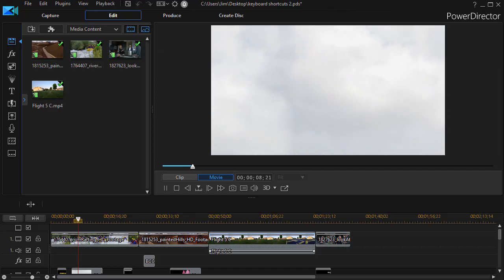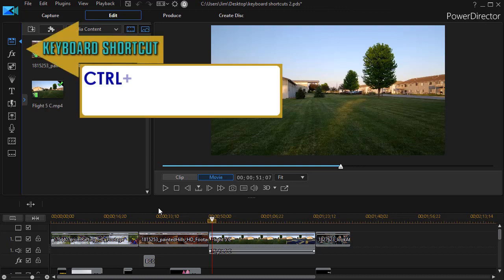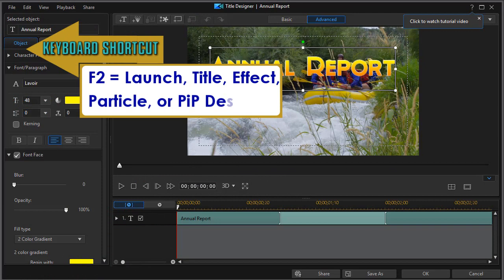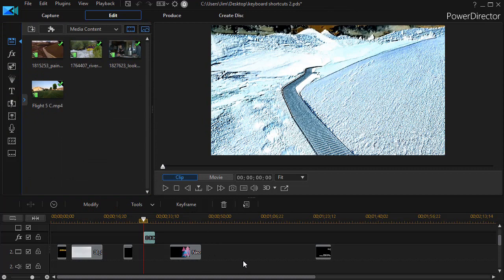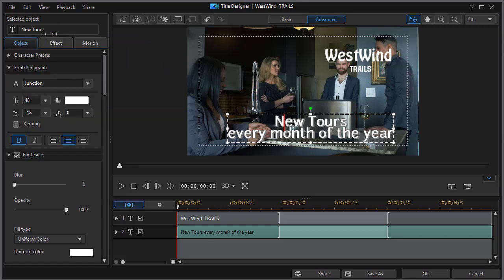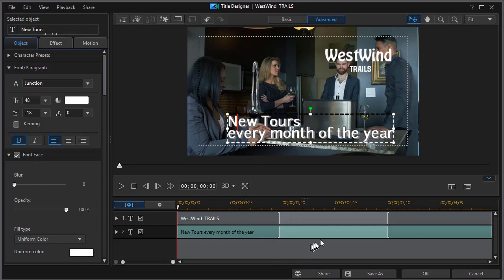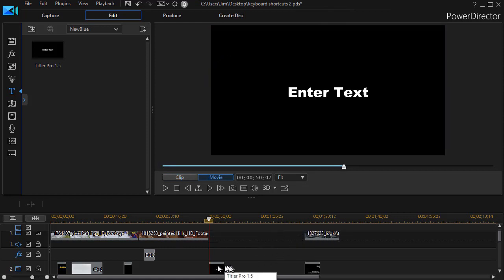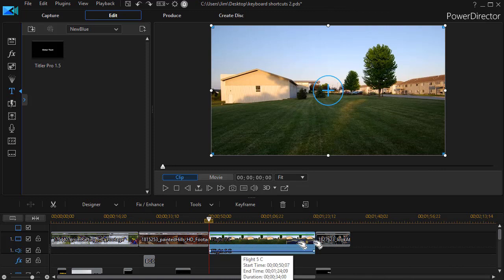PowerDirector - Tips to speed up editing with keyboard shortcuts - part 3